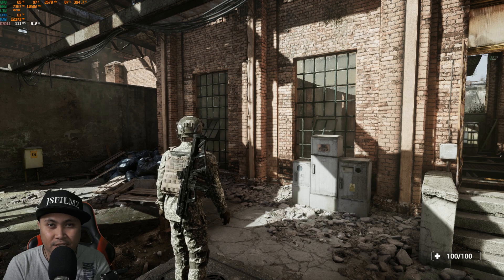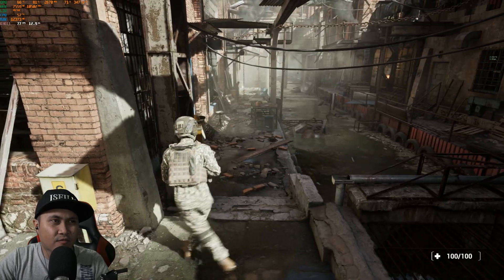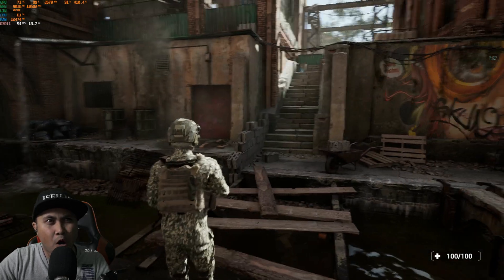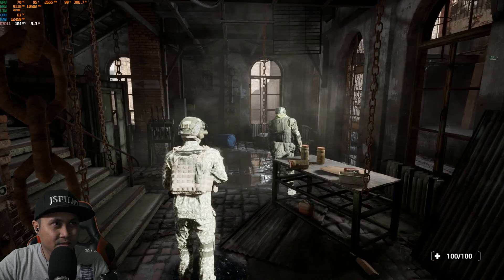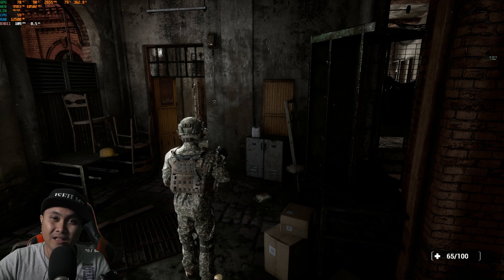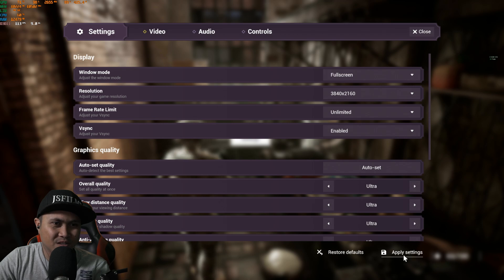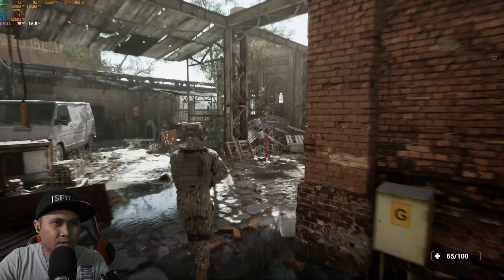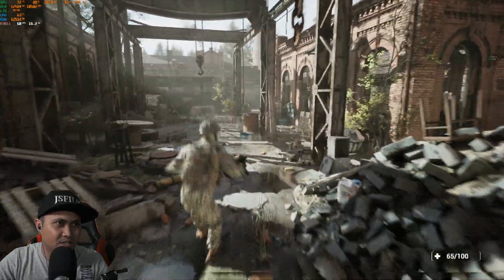Unreal Engine 5.1 Abandoned Factory RTX 4090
UE5 Virtual Class Schedule:
7 January 2023 - 2PM Pacific Time (1 Spot left)
8 January 2023 - 2PM Pacific Time
14 January 2023 - 2PM Pacific Time
15 January 2023 - 2PM Pacific Time

Soldier rigged by: Masta Hu